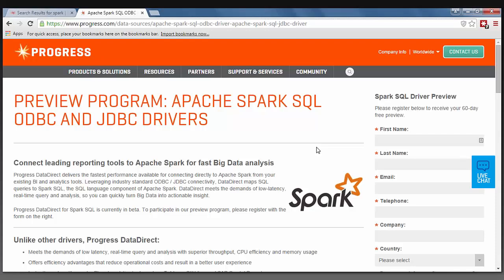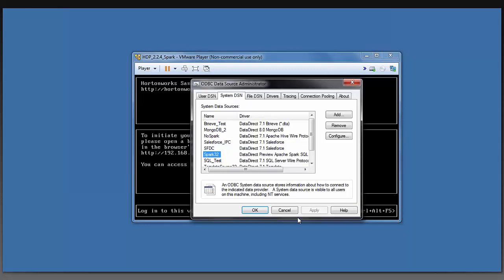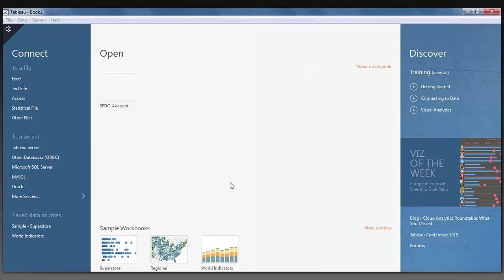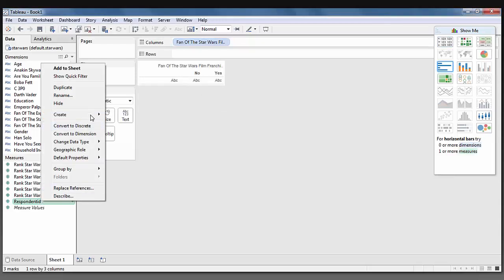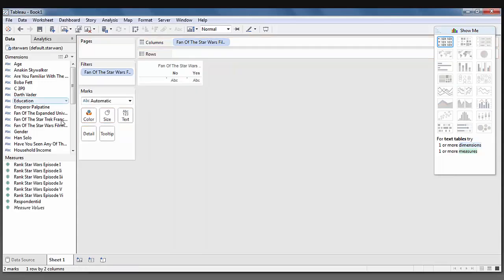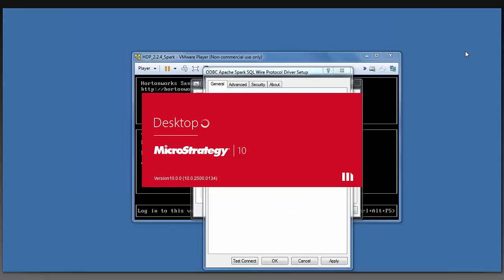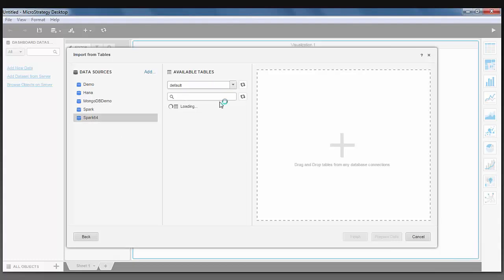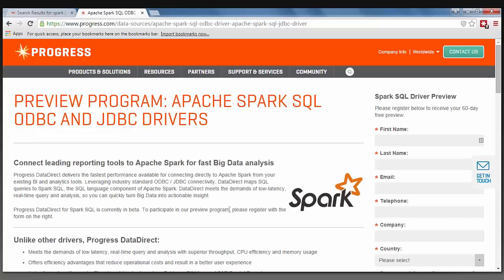Progress DataDirect SparkSQL Drivers for BI/Analytics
This video shows you how to configure our Apache SparkSQL drivers for rapid BI and analytics with Tableau and Microstrategy.